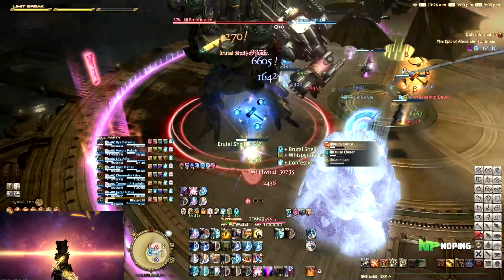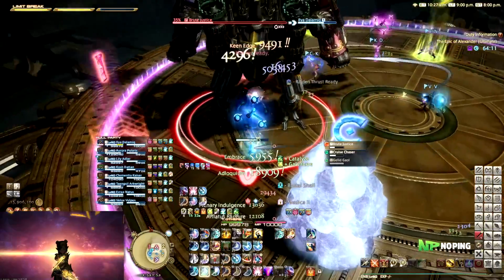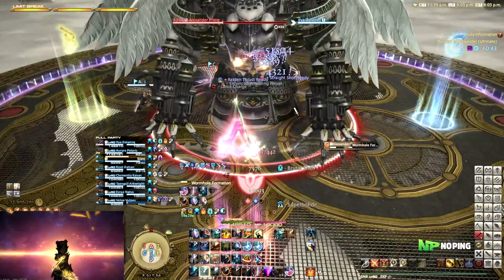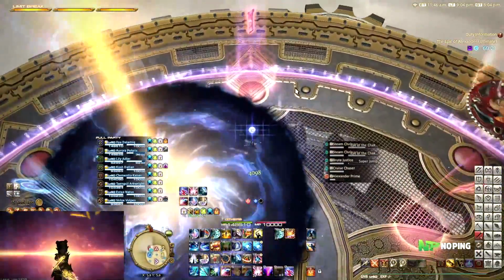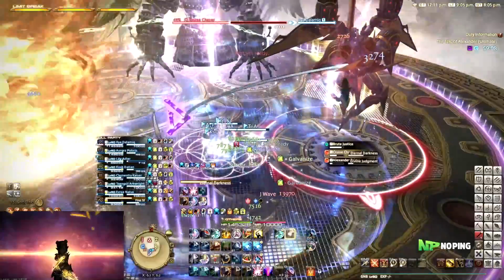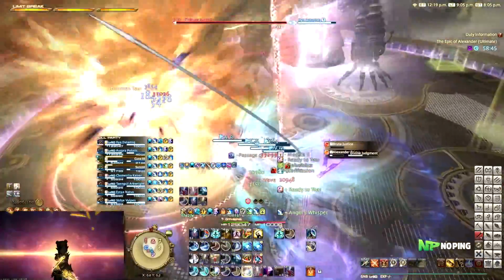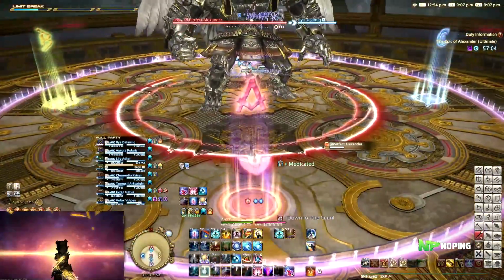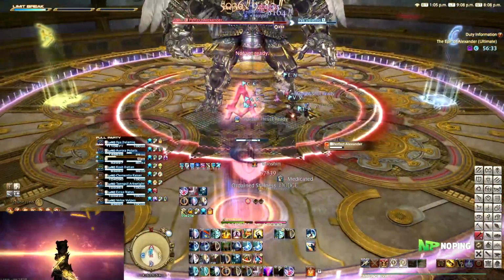Raiding 101: Raidbuffs - FFXIV